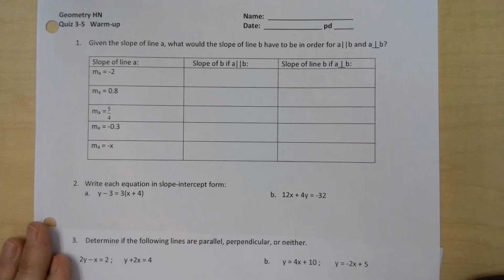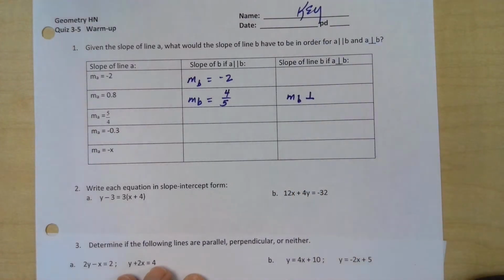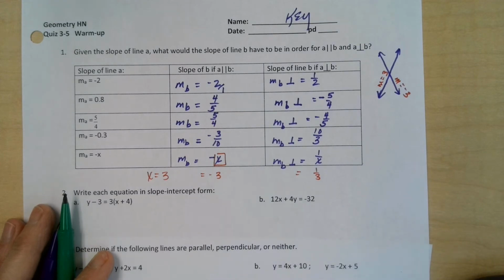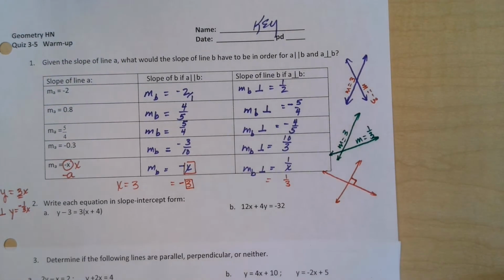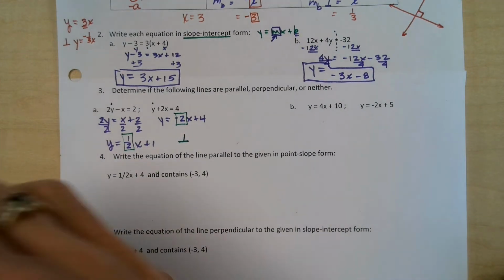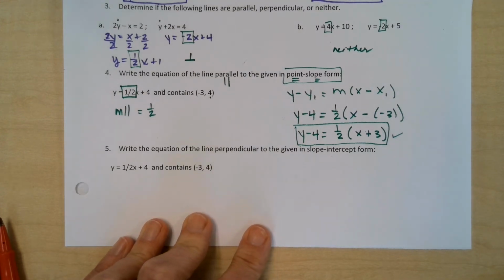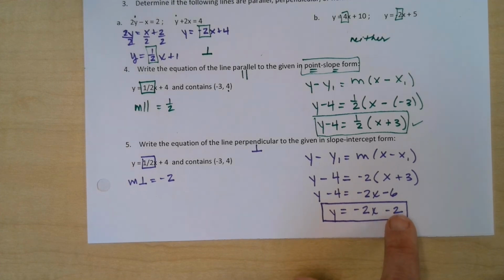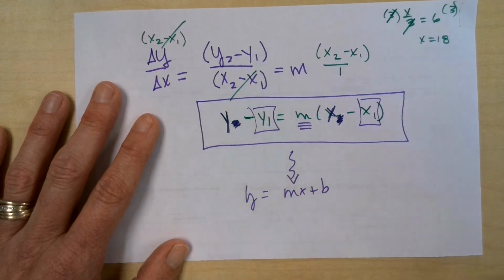GeoHN 3-4 Quiz WU